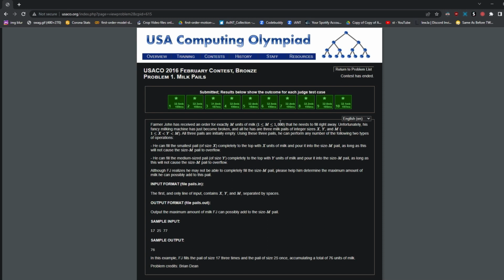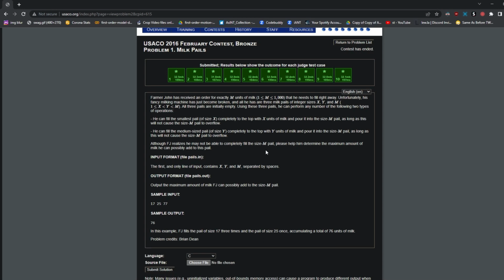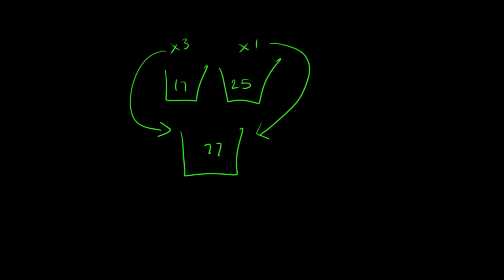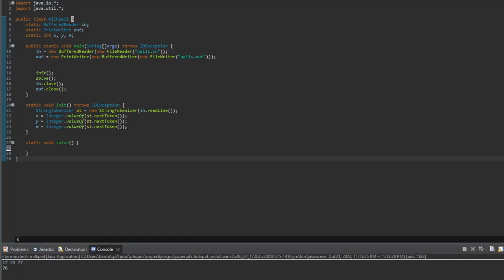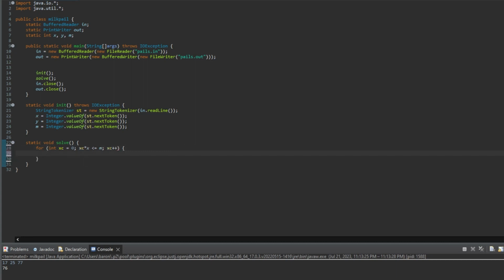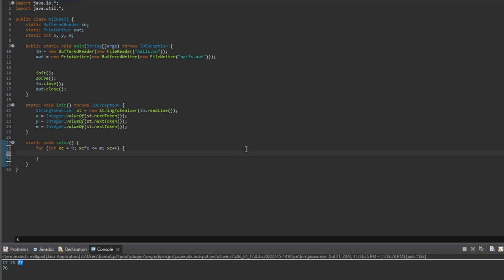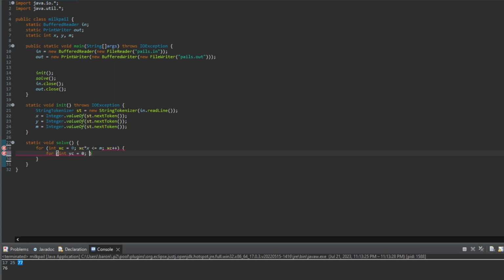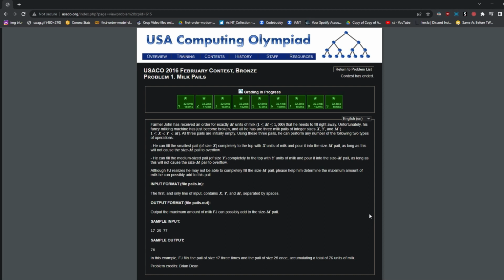USACO Milk Pails Walkthrough | Java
In this video, I walk you through the Milk Pails problem in java.